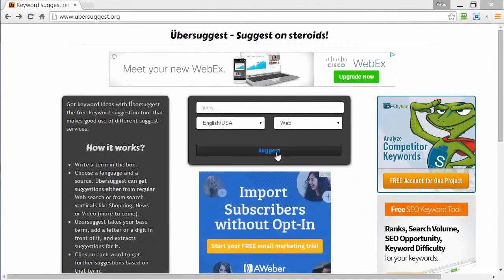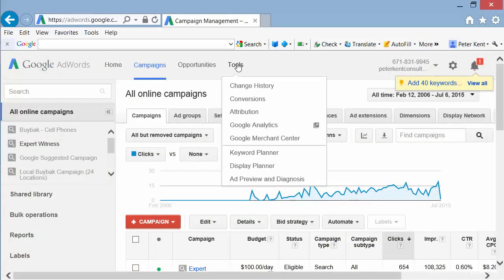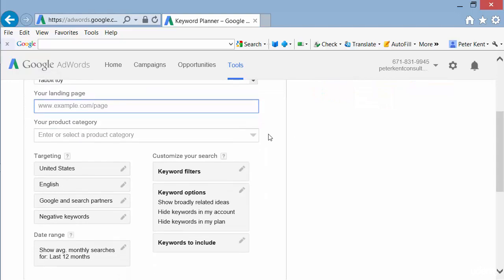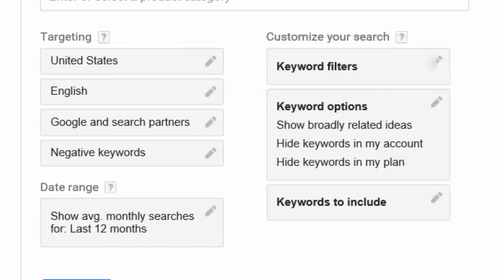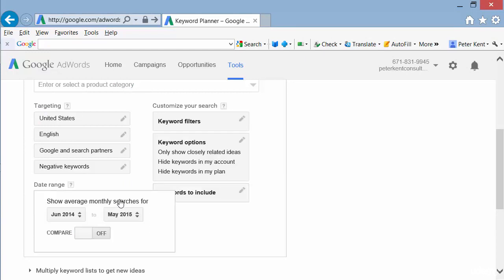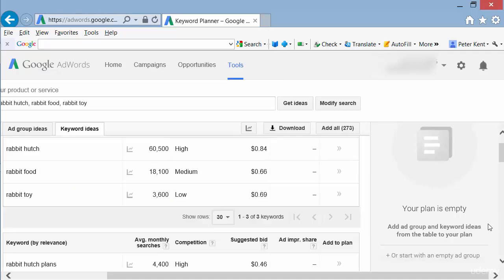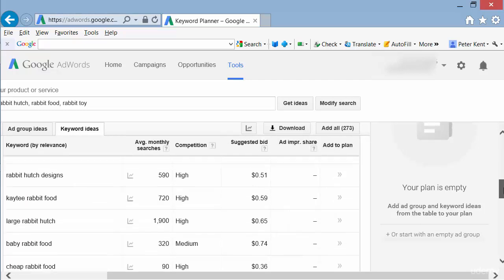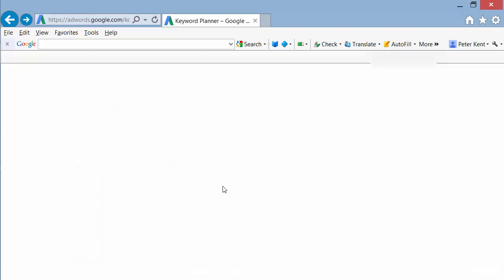Using Keyword Analysis Tools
Complete 2017 SEO Training With Top SEO Expert Peter Kent!
Win The SEO Game & Dominate The Search Engines With the Author of Best-Selling Search Engine Optimization for Dummies.